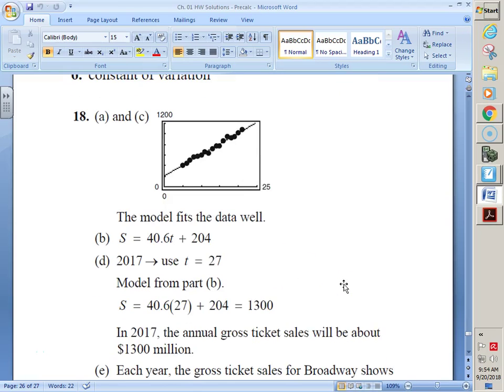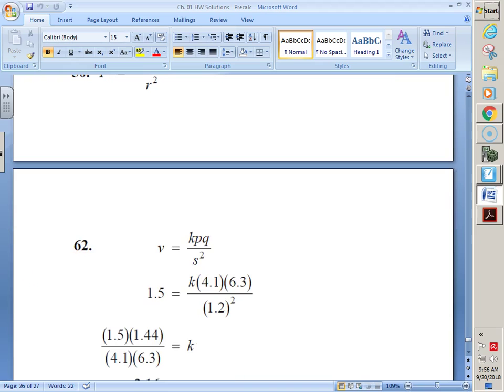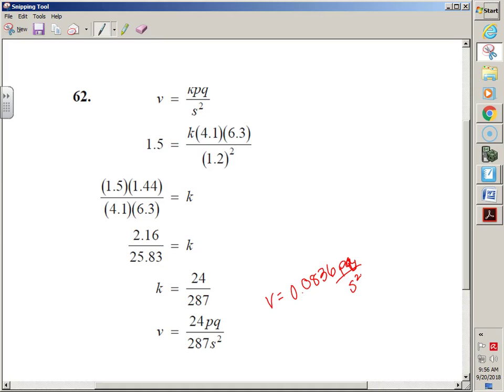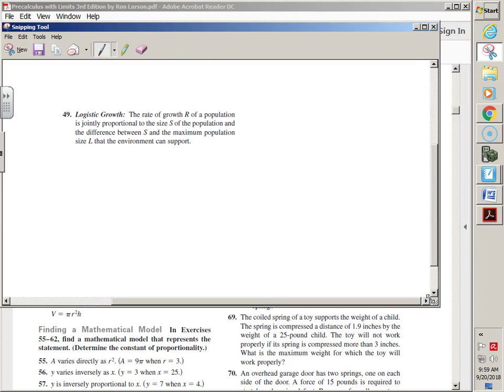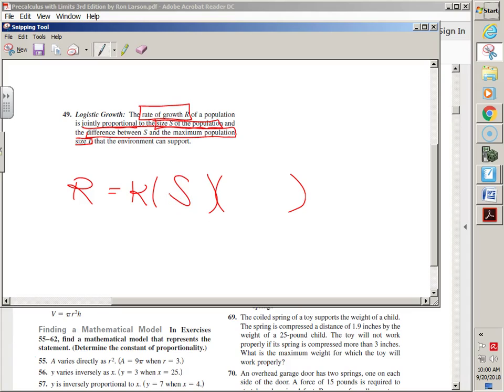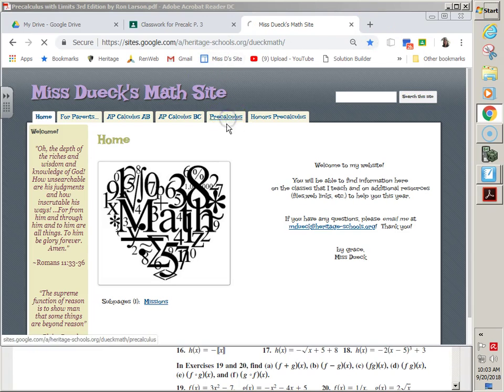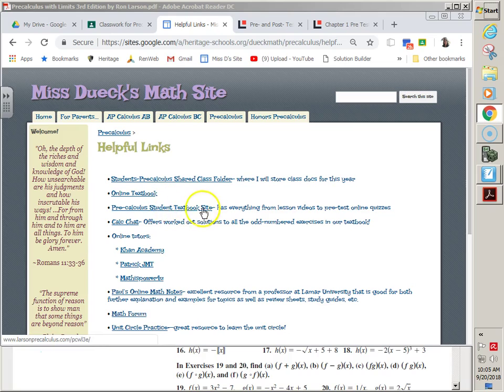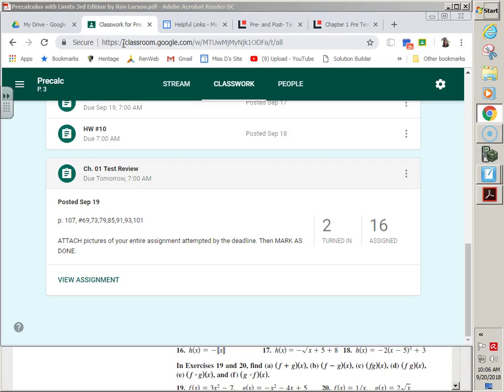Precalc 09 20 18